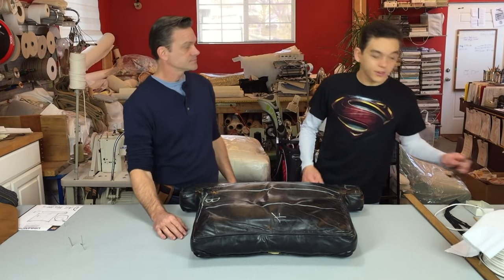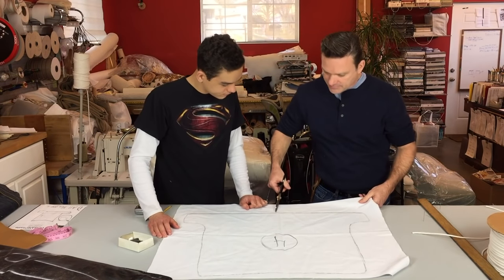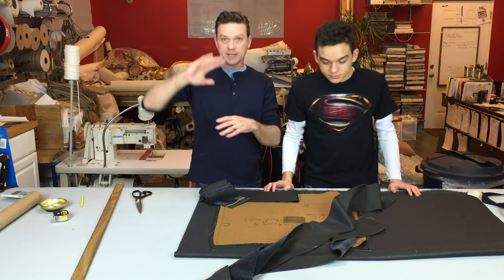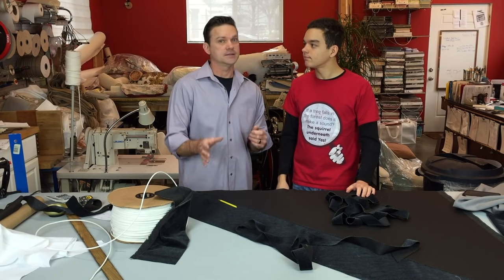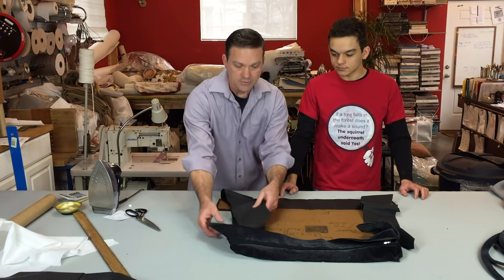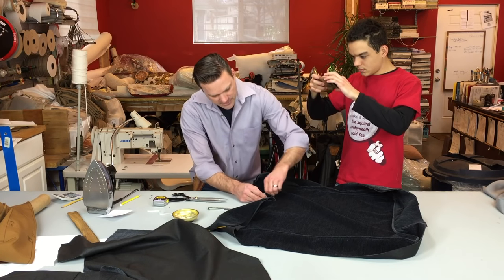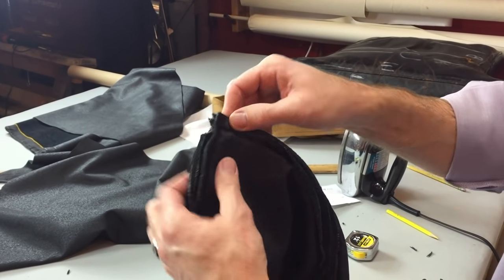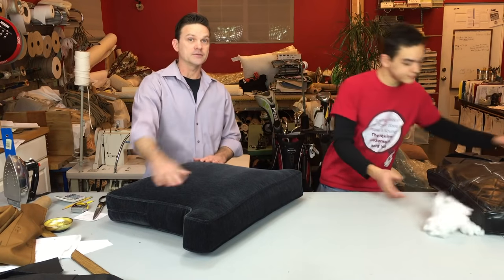Learn How to Make a Beautiful and Durable T Cushion Cover with a Simple Template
In this video you learn how to make a simple template to help you replace an old T cushion cover. T cushions can be a daunting project to tackle for anyone. However by learning just a few simple shortcuts this daunting project will turn into a much simpler step by step process. Please enjoy, and thank you for reading!

Hey guys! This a project that we really enjoyed doing for a couple who got this sofa in Finland when they were married 51 years ago! The natural foam rubber that was used back then, seems to have been of very high quality, since it held its shaped and did not turn to dust until the very end! In any case we'll show you how we went about changing the majority of the foam rubber to ploy foam at the client's request! Enjoy!

There are many places to get foam on the web. Here is just one place

Decor ideas that are green! Buy one Displate, they'll plant 10 Trees!